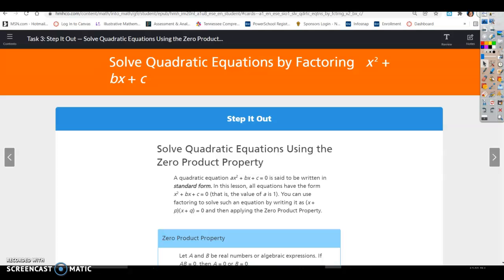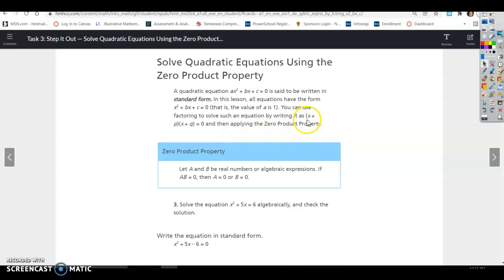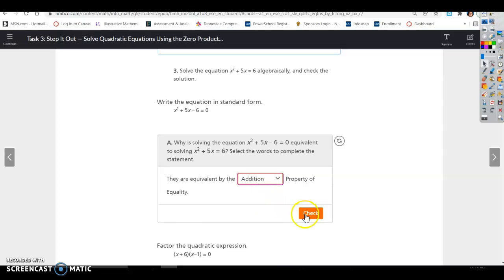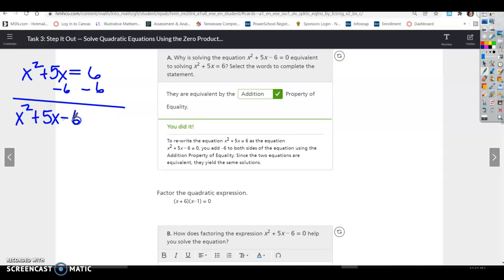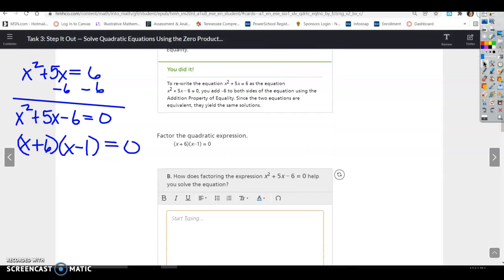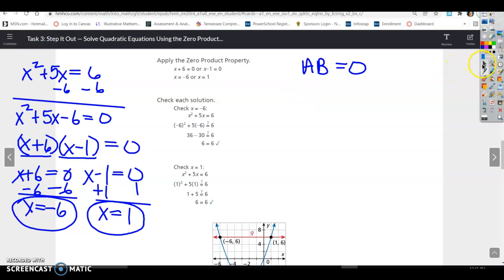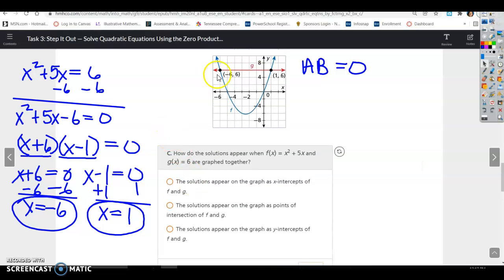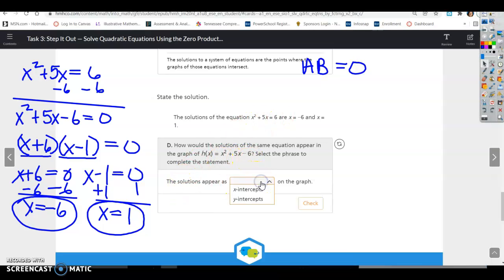Alg.1_Lesson17.2_Task3